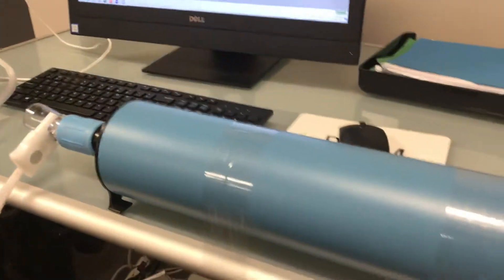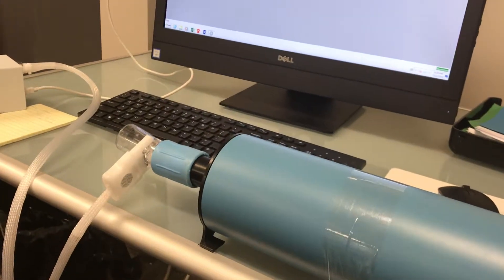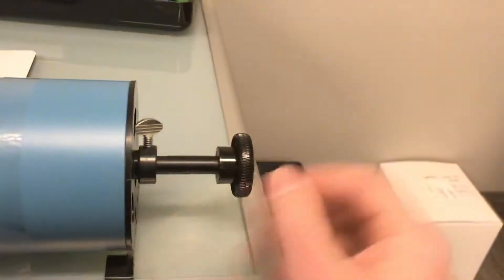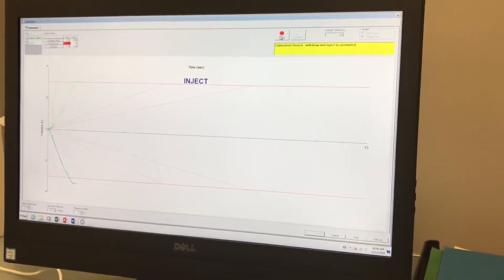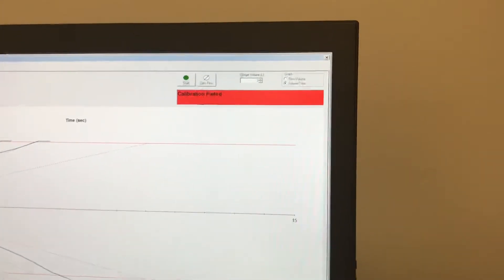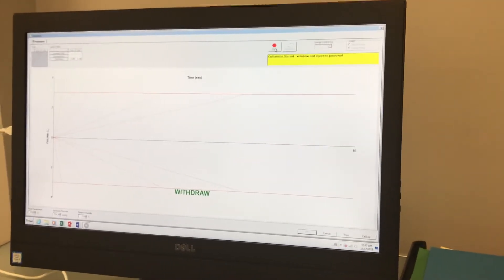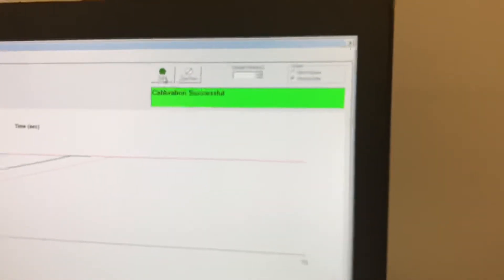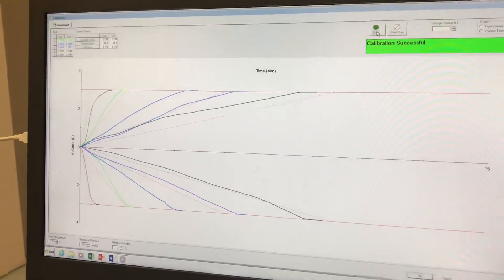MGC CPFS/D spirometer calibration procedure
How to calibrate an MGC CPFS/D spirometer.